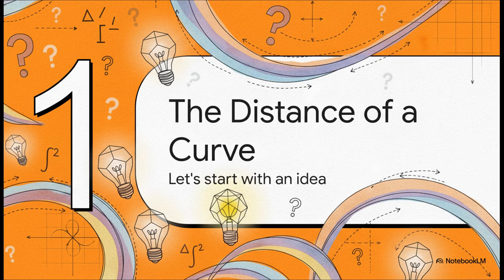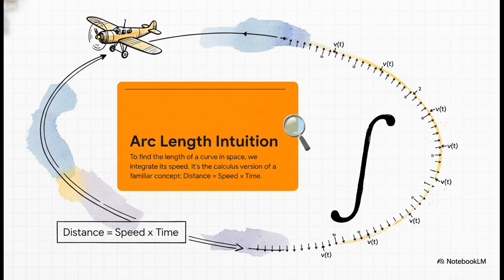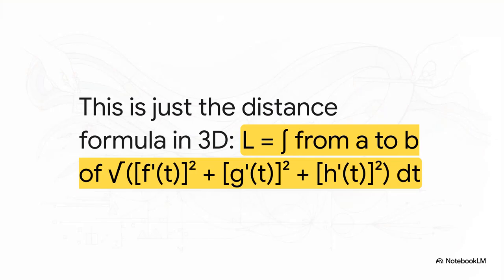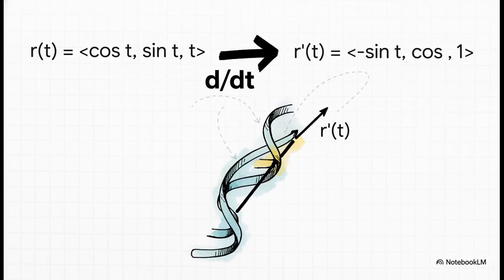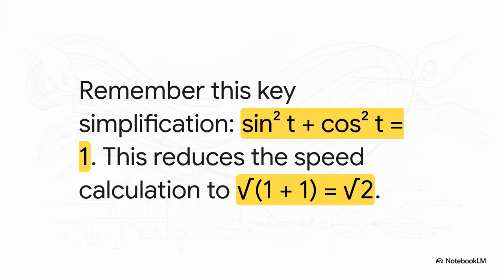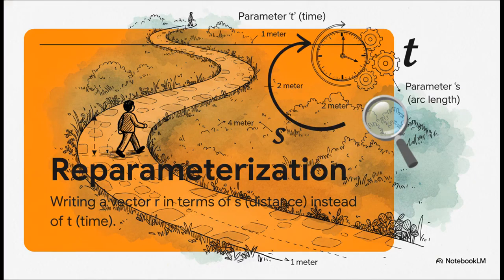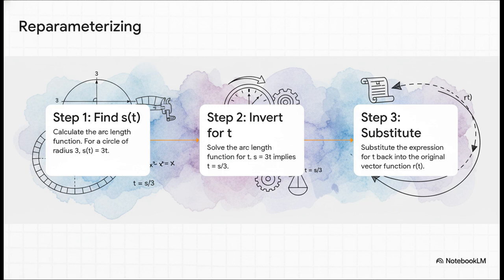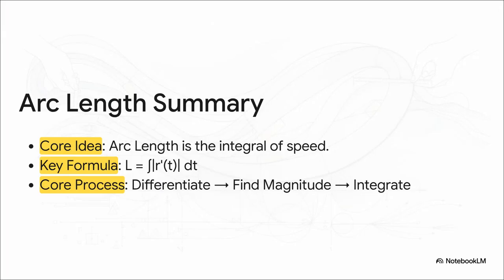Calculus 12.9: Arc Length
Arc Length — Calculus Study Guide (Section 12.9)

This video provides an educational overview of Arc Length, covering the key concepts, formulas, and worked examples from our Calculus course.